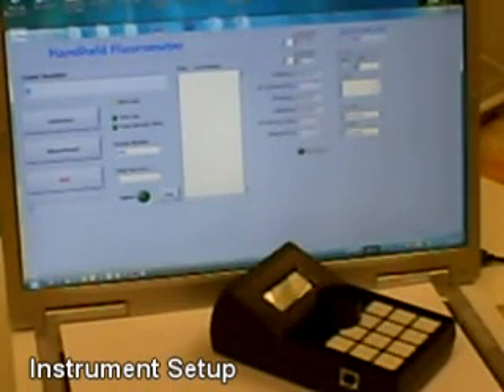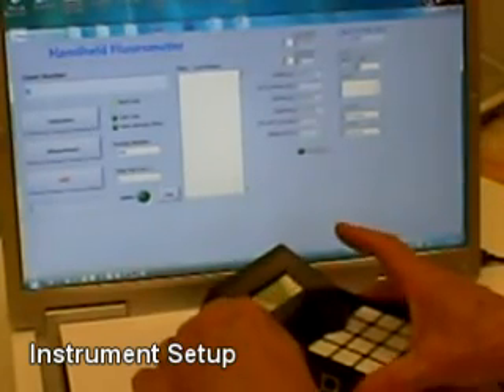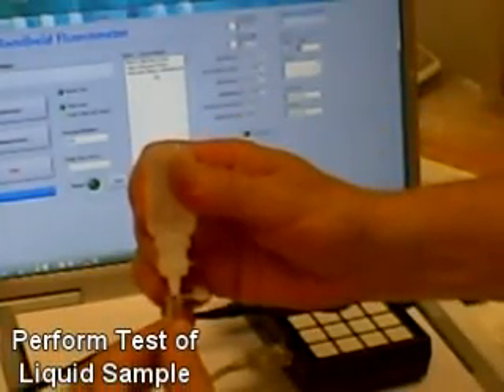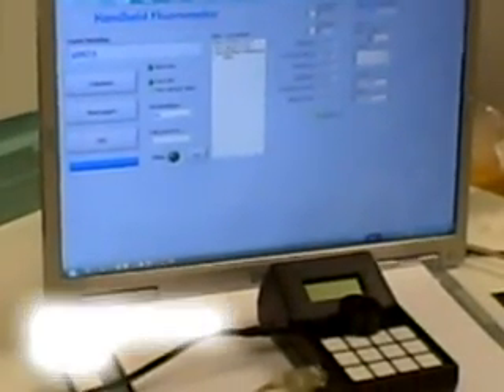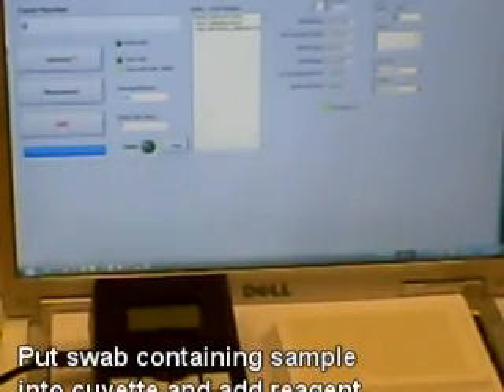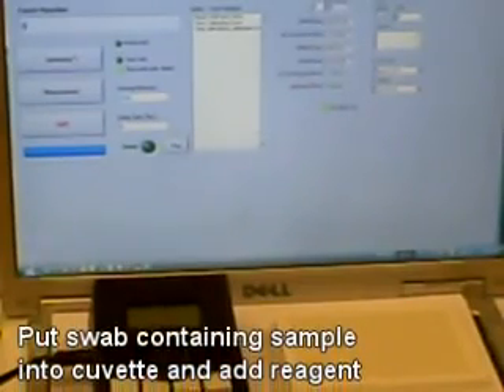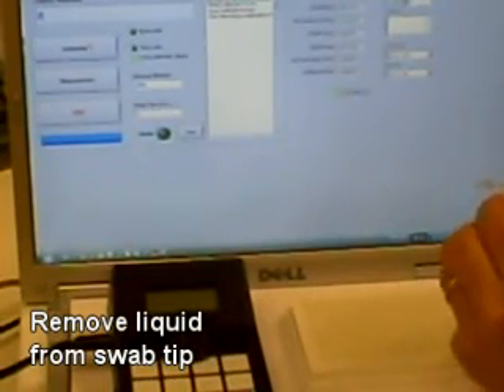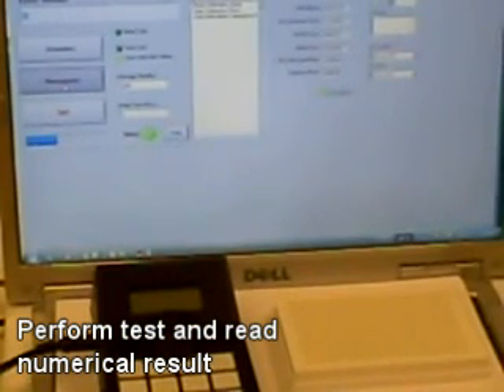Fluorometer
Instructional Video on Using Our Fluorometer